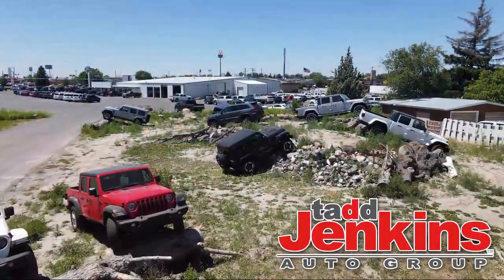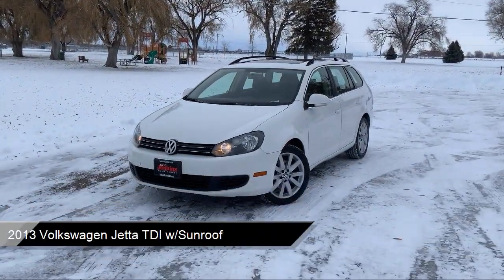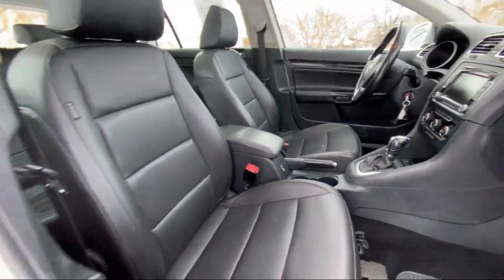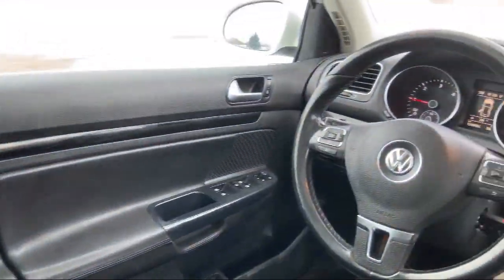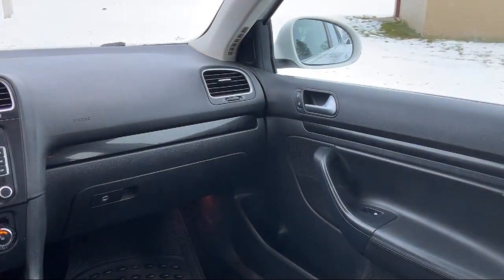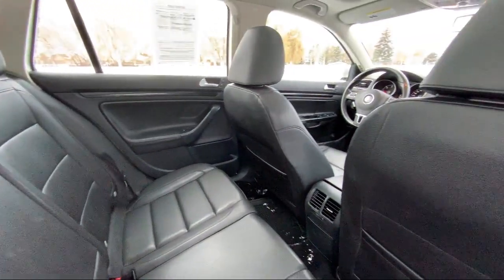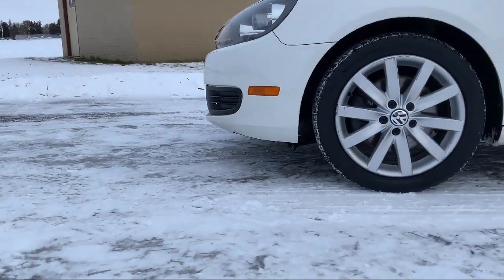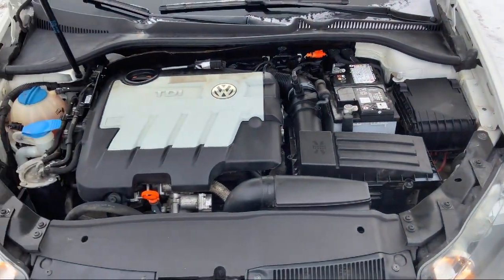2013 Volkswagen Jetta TDI w/Sunroof Idaho Falls Pocatello Rexburg Blackfoot Twin Falls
2013 Volkswagen Jetta TDI w/Sunroof Stock Number: 138570T Vin:3VWPL7AJ4DM628570.